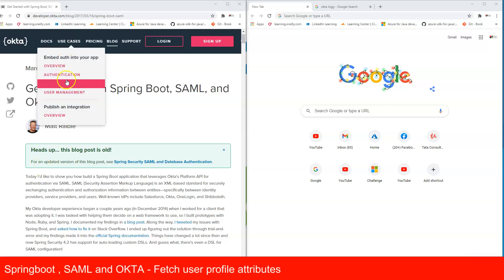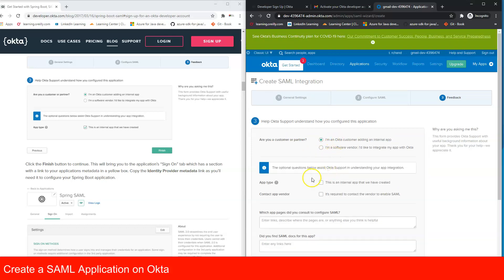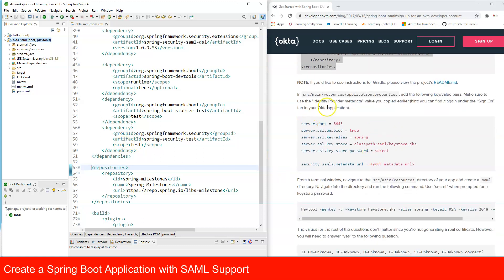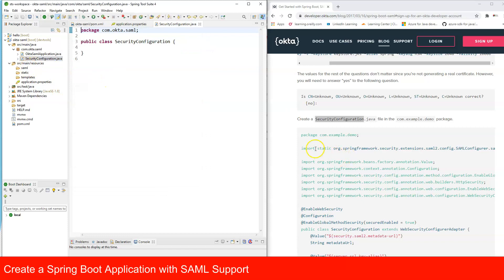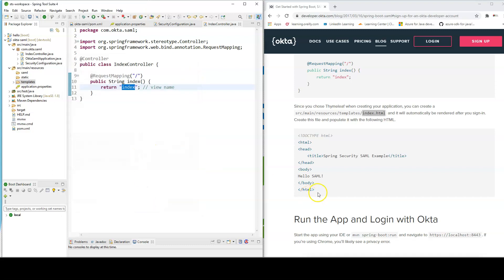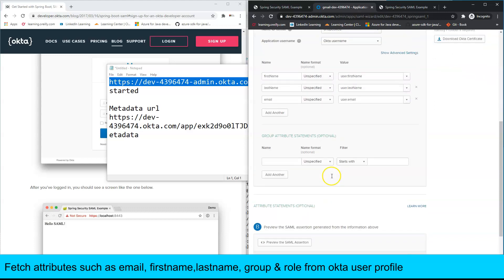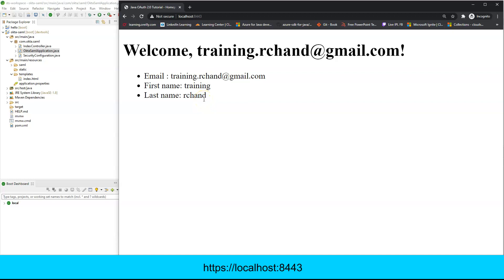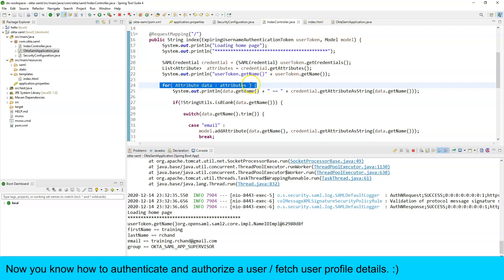okay azure springboot saml and okta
Get Started with Spring Boot, SAML, and Okta
           Copy meta data url
Step-3 Create a Spring Boot Application with SAML Support
            select Security, Web, Thymeleaf, and DevTools as dependencies
            Add the spring-security-saml-dsl dependency to your pom.xml
            Add Spring Milestone repository
Step-4 Add application.properties
Server.port = 8443
server.ssl.enabled = true
server.ssl.key-alias = spring
server.ssl.key-store = classpath:saml/keystore.jks
server.ssl.key-store-password = secret
security.saml2.metadata-url = your metadata url

Step-5 Generate keystore (Make sure you have java path environment variable setup)
keytool -genkey -v -keystore keystore.jks -alias spring -keyalg RSA -keysize 2048 -validity 10000

springboot saml and okta |
spring boot saml 2.0 example |
spring boot saml authentication example |
spring boot saml example |
saml 2.0 spring boot |
saml and okta|
saml okta spring boot |
okta saml tutorial|
okta saml 2.0|
okta saml integration|
okta saml integration example|
okta saml 2.0 setup|
okta saml sso|
okta saml metadata|
okta saml attributes|
okta saml spring boot